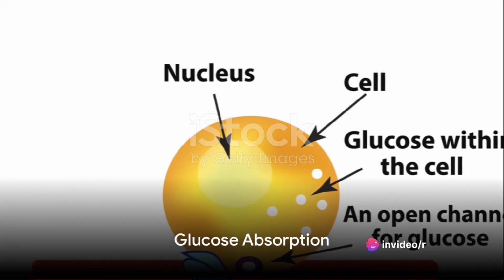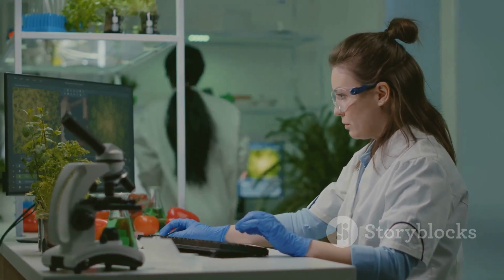Ranu KR Dutta I Salt in insulin resistance & diabetes I Is high salt the culprit I Explained I AI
Salt in insulin resistance and diabetes I Is high salt the real culprit I Mechanism explained I Dr. R K Dutta I AI